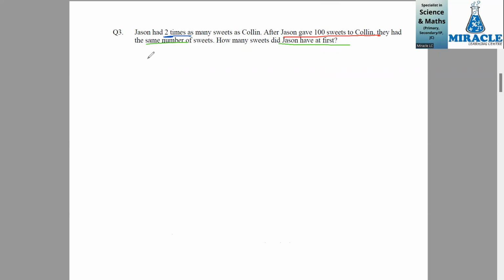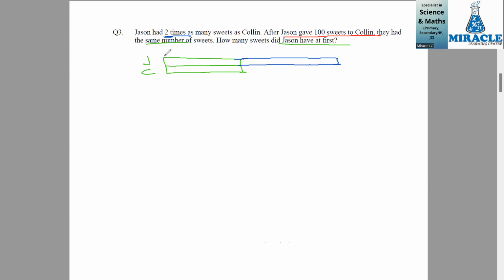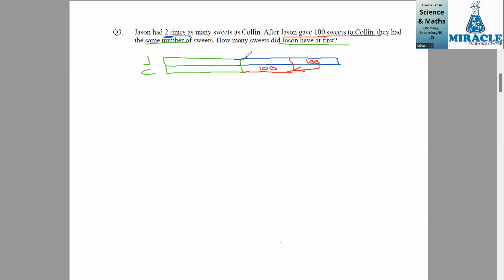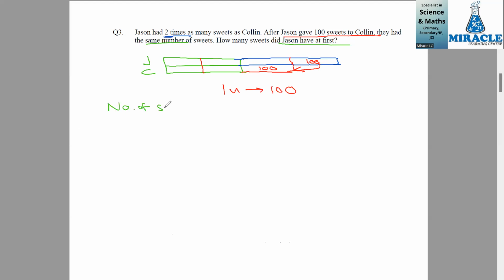Identical End Made Simple | Primary 4 Maths Exam-Style Question Q3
Identical End questions made easy! 🍬✨
In this Primary 4 Maths lesson, our teacher clearly explains how to solve a classic Identical End word problem using simple logic and step-by-step working.

🧠 Question covered in this video:
Jason had 2 times as many sweets as Collin. After Jason gave 100 sweets to Collin, they had the same number of sweets.
👉 How many sweets did Jason have at first?

✨ What students will learn:

1.Understanding the Identical End concept clearly
2.How giving and receiving affects quantities
3.Step-by-step methods for solving word problems
4.Common mistakes to avoid in exam questions

This video is ideal for Primary 4 students who want to strengthen their problem-solving skills and gain confidence in tackling sharing and comparison questions. Perfect for exam preparation and concept mastery! 🎯